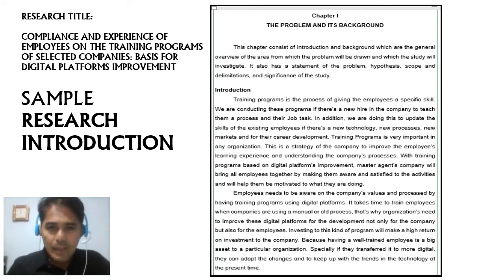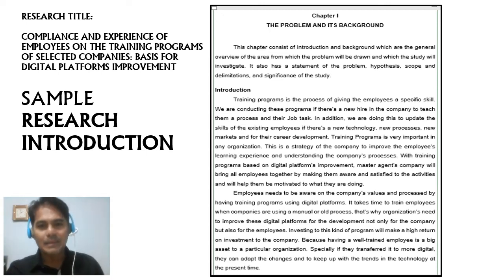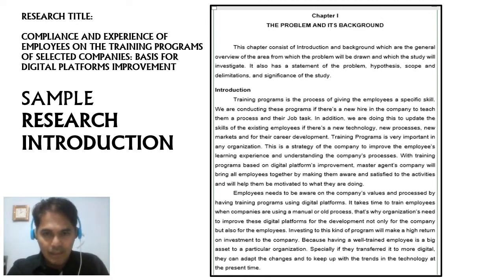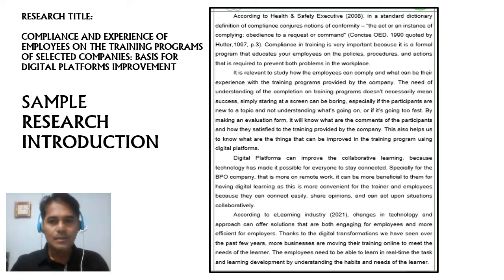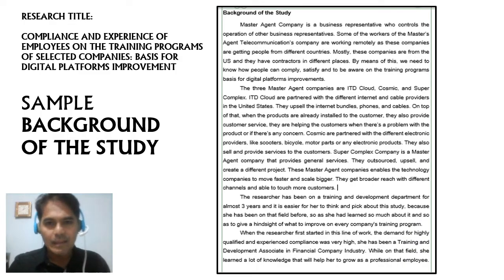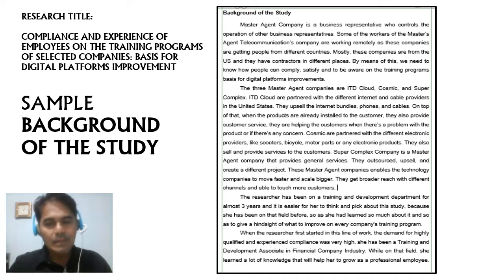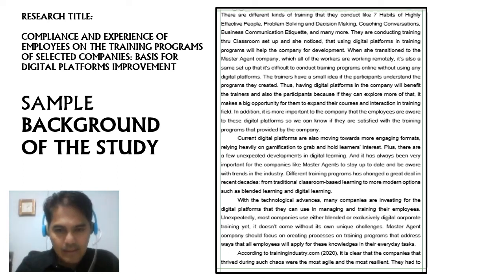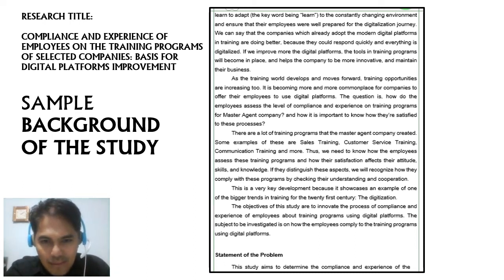PAANO SUMULAT NG THESIS INTRODUCTION AT BACKGROUND OF THE STUDY (USING A PANEL APPROVED TEMPLATE)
This is a 24 minute 9-slide video lecture on Thesis Introduction and the Background of the Study. A sample template that passed through Final Defense and edited for book binding was also included for better understanding on this part of a research paper.
This video lecture acknowledges my thesis advisee in the Master in Business Administration (MBA) program from the University of Caloocan City - Ms. Ivy Avellanosa.